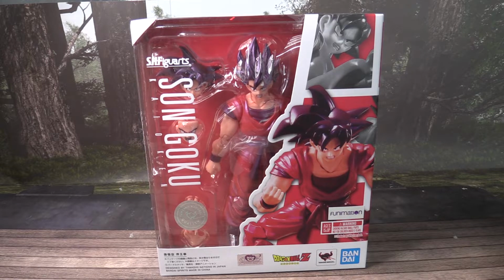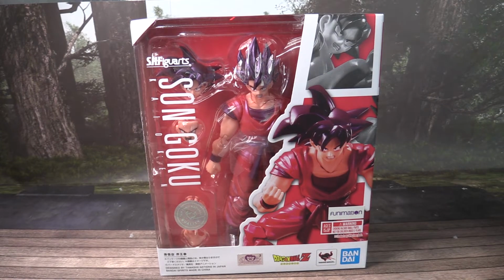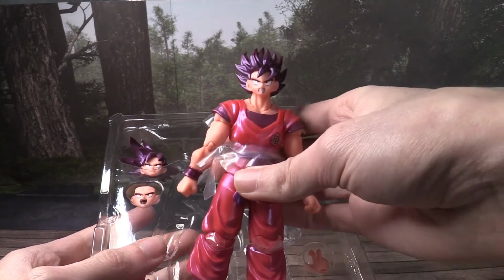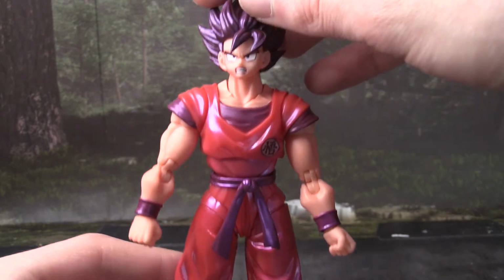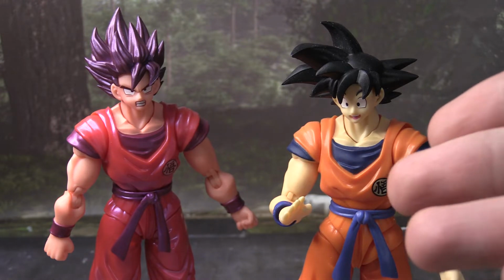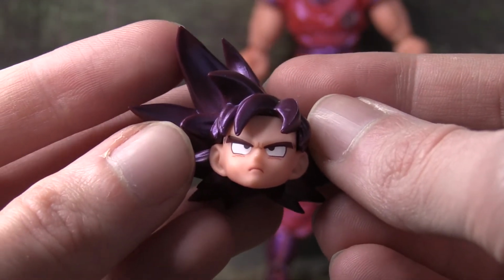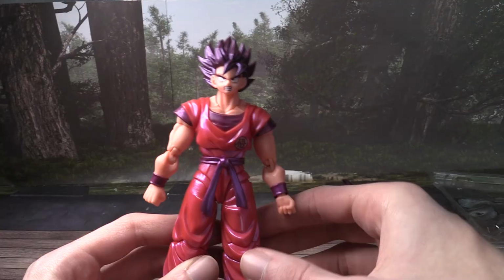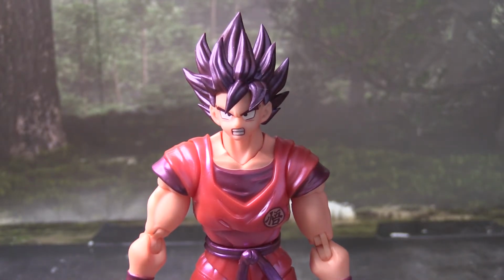SON GOKU KAIOKEN S. H. FIGUARTS UNBOXING & REVIEW!